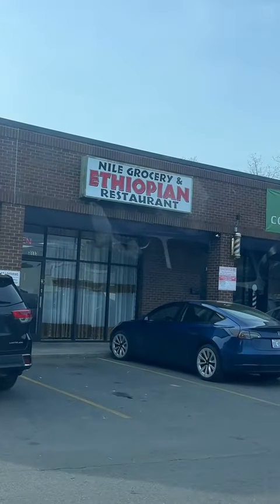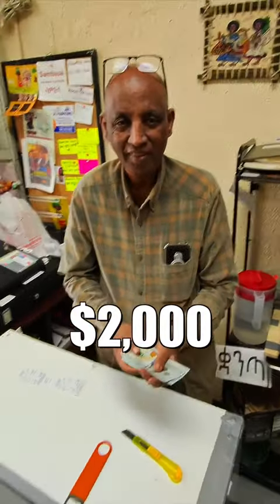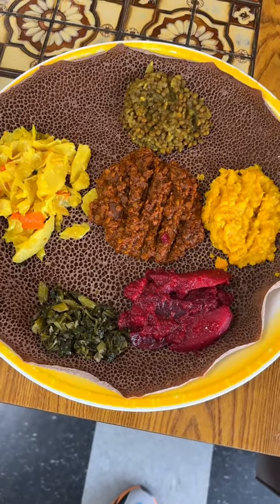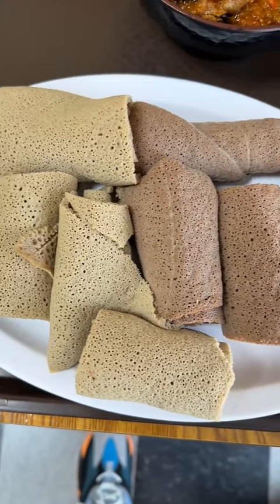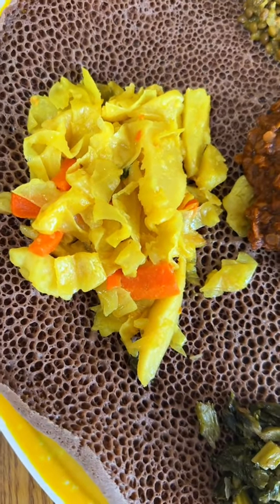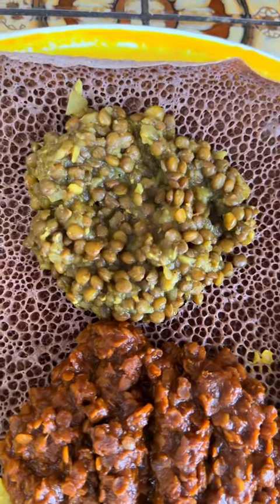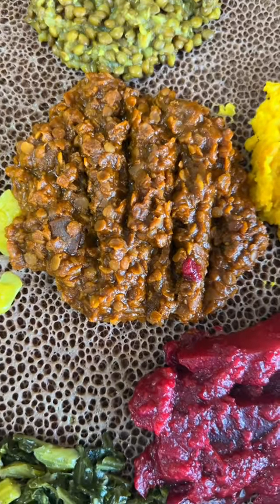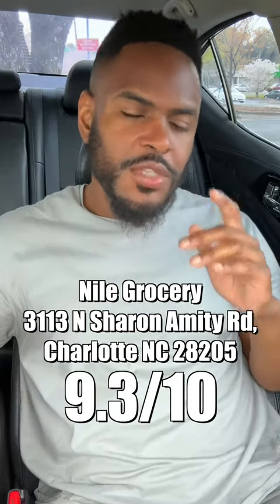How much do you like Beyaynetu?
Ethiopian food is colorful, healthy, spicy, and most importantly flavorful. This delicious combination of spicy and healthy filled with earthy flavors are perfectly addictive The taste of home, time after time. How much do you like Beyaynetu?
(📸: @mr.chimetime Via TikTok)